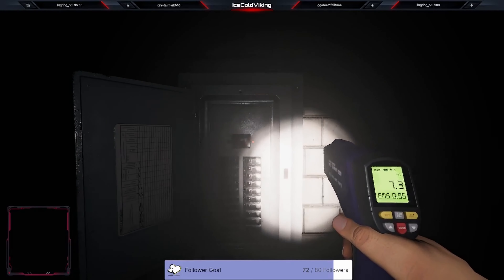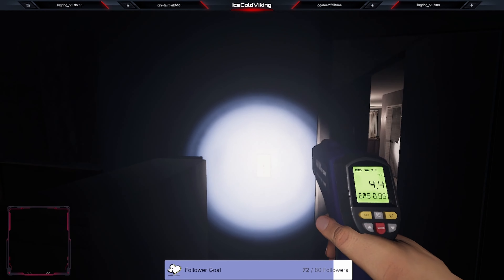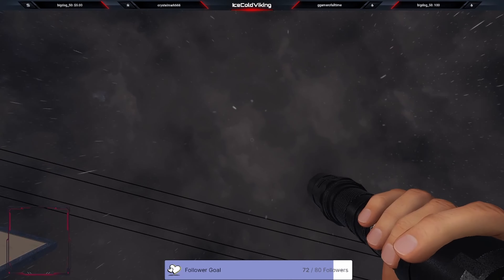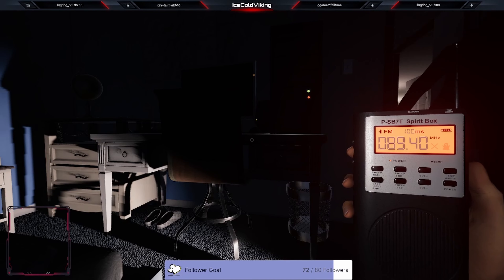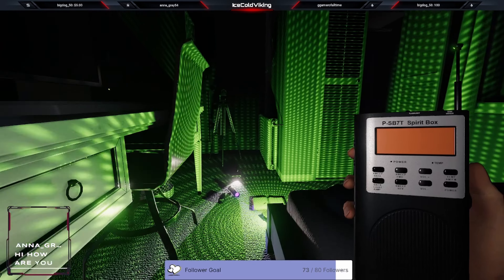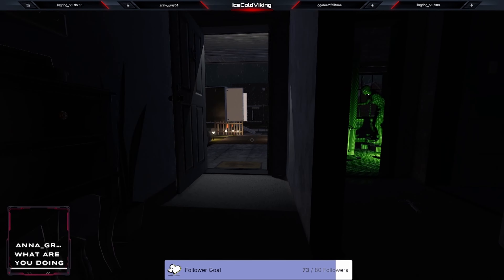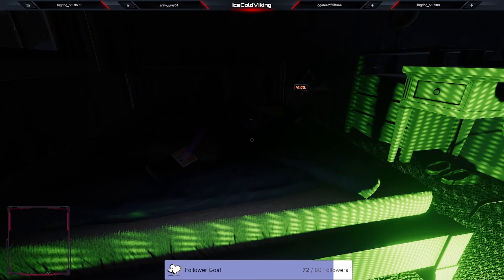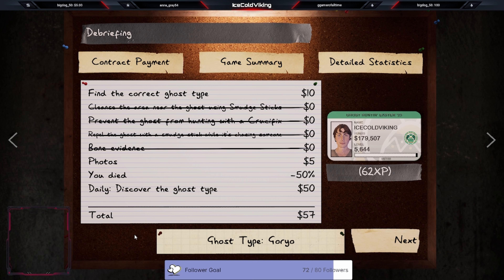Are you friendly? [NIGHTMARE MODE]: Phasmophobia #3 [NIGHTMARE MODE]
Playing Phasmophobia  Nighmare Mode

Phasmophobia is one of my favorite horror games
that was released back in 2020

About me: Streamer And a gamer grew up in the early 90s i became interested in technology science and computers early on in my life. this channel is focus on gaming and technology related things my main games is horror games and World of warcraft